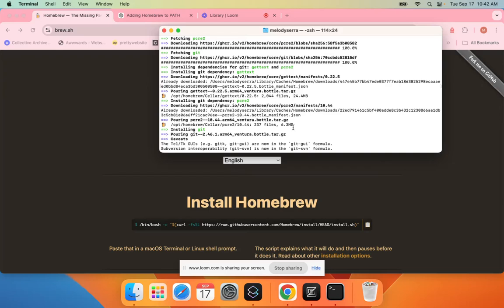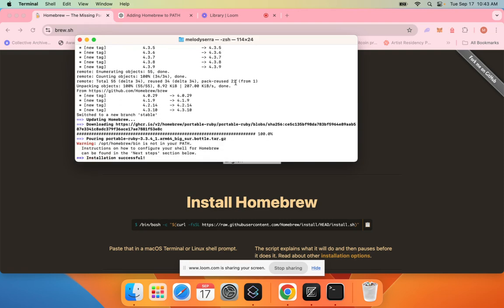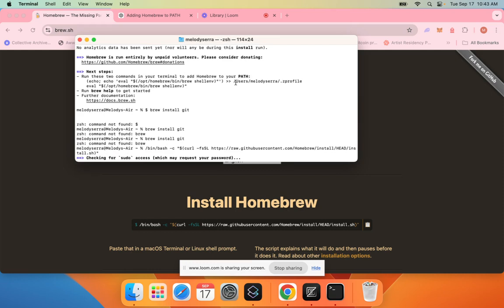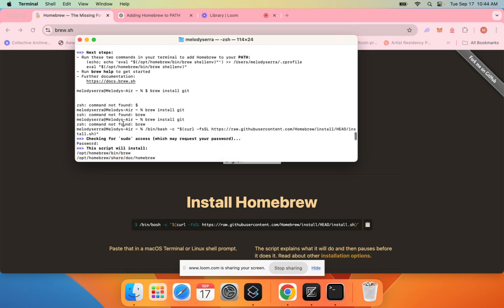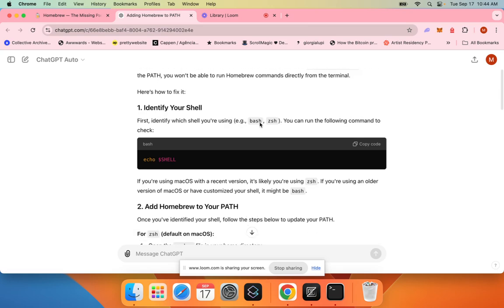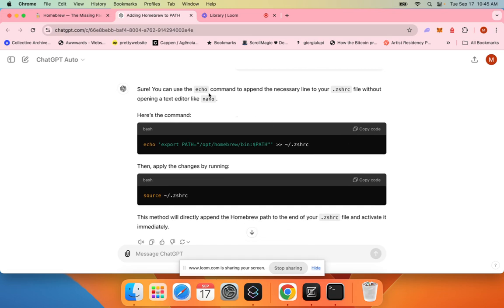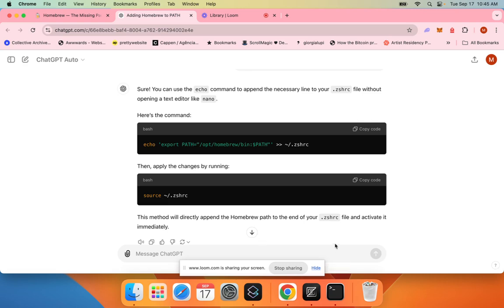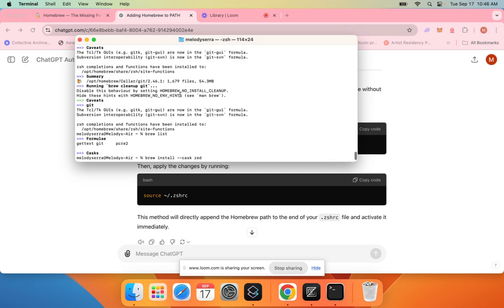Setting Up Coding Environment on a New Computer 1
Hi everyone, I'm Melody. I'll share my process of setting up a coding environment on my new computer. I installed HomeBrew to manage software, encountered issues with Git installation, sought help on ChatGPT, and resolved it using the echo command.